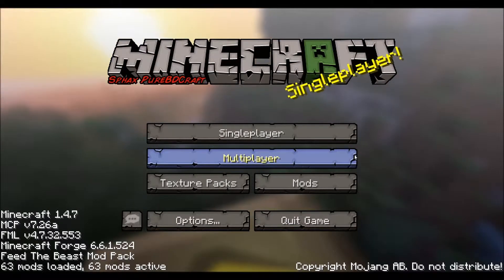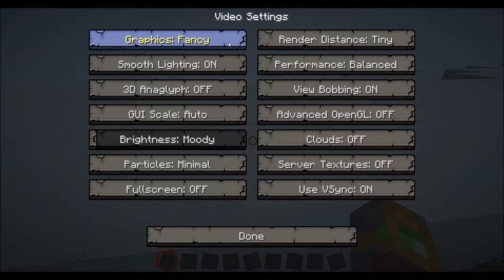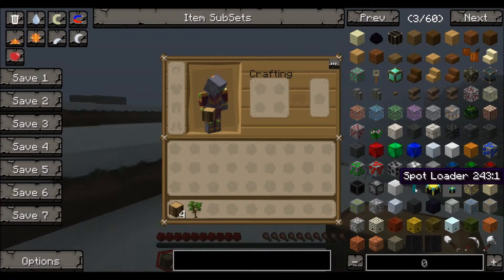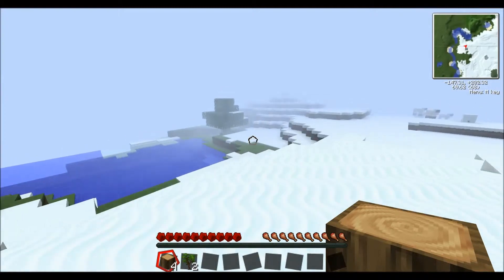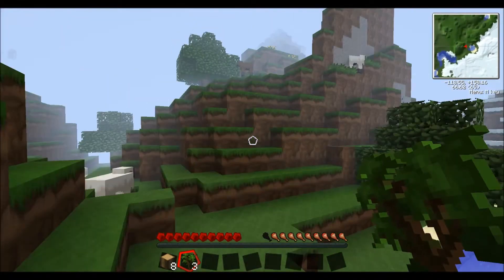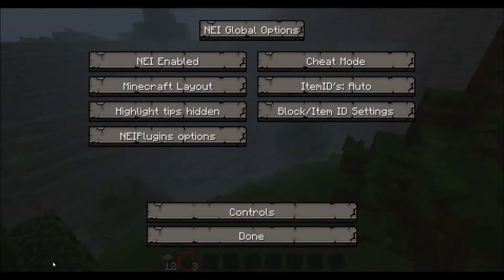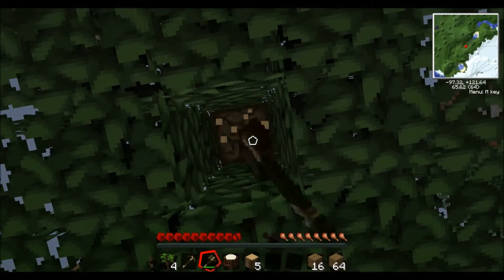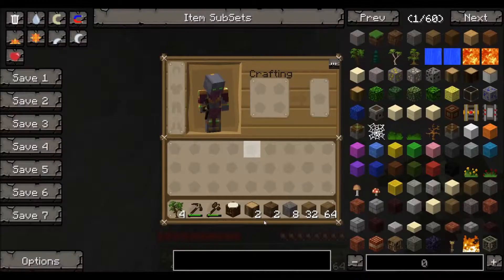Feed the Beast Episode 1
The first episode of my Feed the Beast series, in which I will be attempting to show you as much as possible of and in the Feed the Beast modpack.  Enjoy.